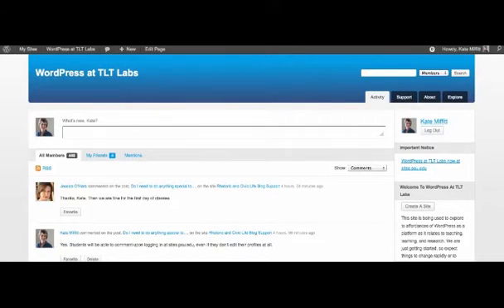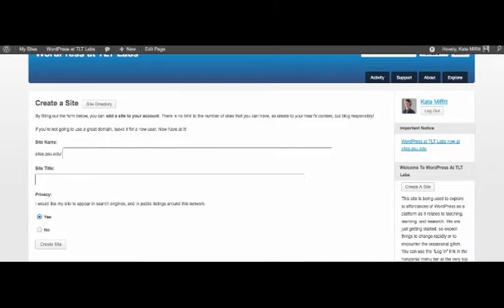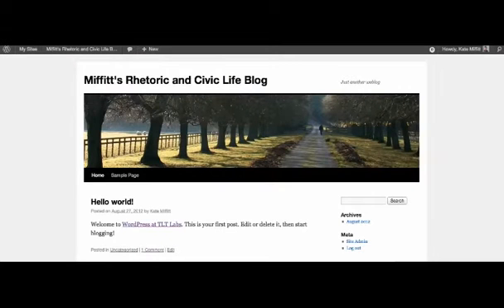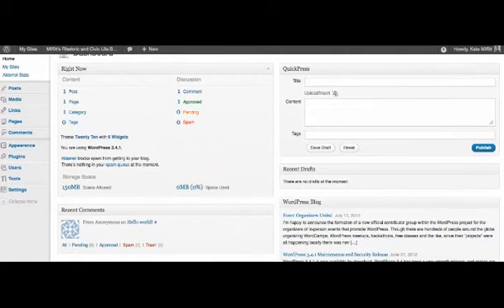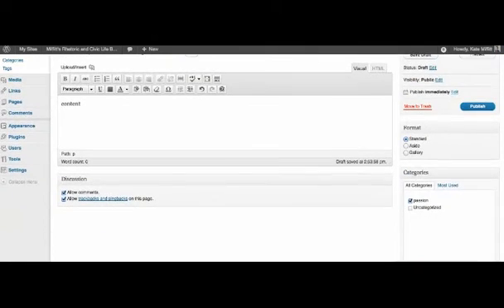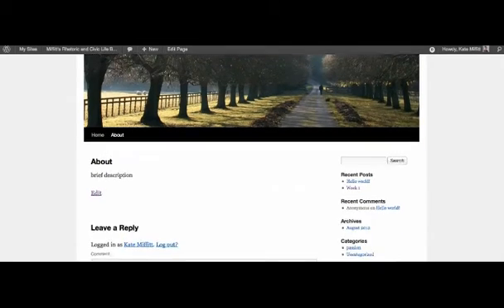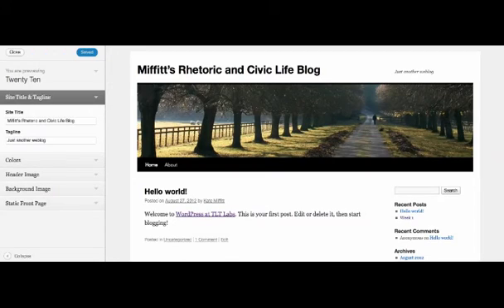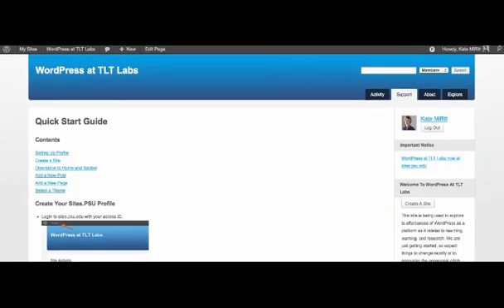WordPress @TLT Labs RCL Site Setup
This is a quick tutorial on how to create a blog site on sites.psu.edu (specifically for ENG 137 for FA 12).